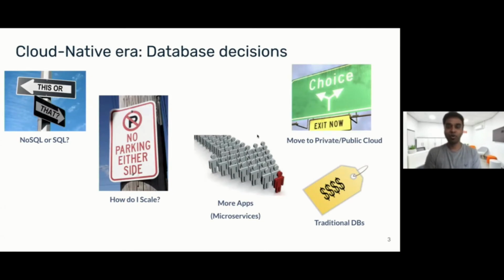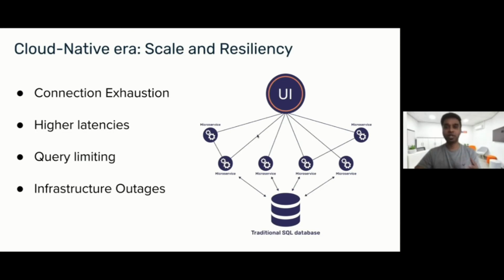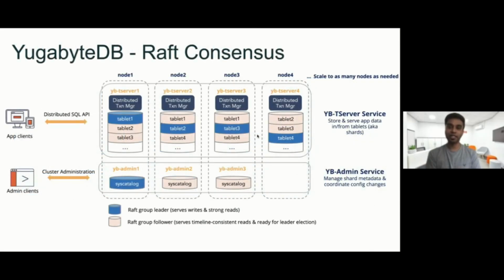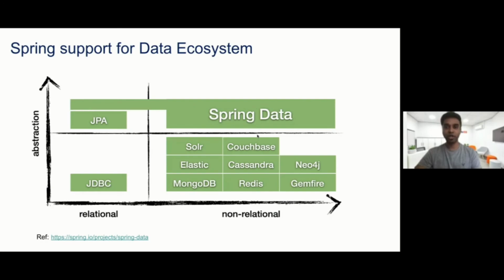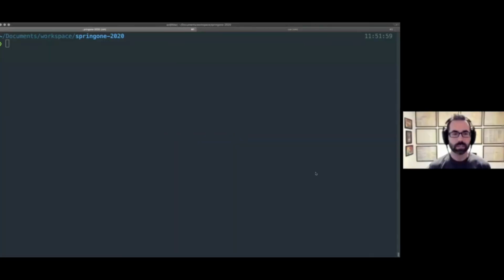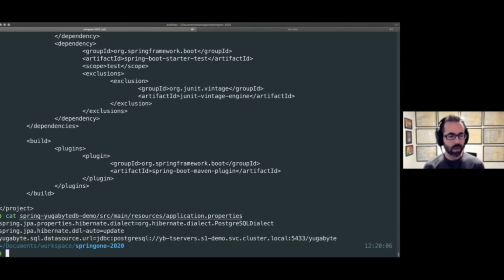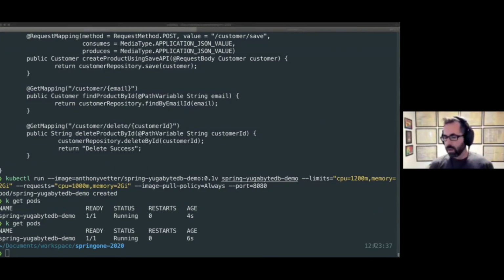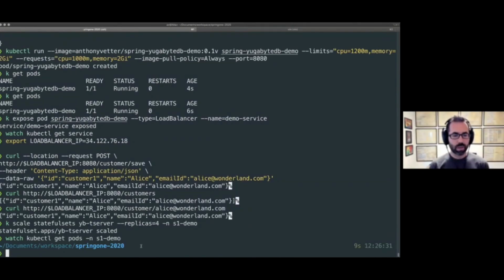Connecting Spring Apps to Distributed SQL Clusters Running in Kubernetes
"Enterprises don’t run one instance of a data store. They run many, usually spanning continents and possibly the globe. This has the potential to make a developer’s life very difficult and can introduce massive complexities.

In this session, you’ll learn how to easily create and scale a distributed database. Then we’ll connect a Spring application to interact with it. The example will introduce high availability as well as disaster recovery capabilities.

The Spring API will use Spring Data JPA repositories as well as a new cluster-aware JDBC data source driver to connect with YugabyteDB. The database, as well as the application’s instance, will be deployed in Kubernetes, using its best practices."

Nikhil Chandrappa, Software Engineer Lead at Yugabyte Inc; Anthony Vetter, Sr. Product Marketing Manager at VMware